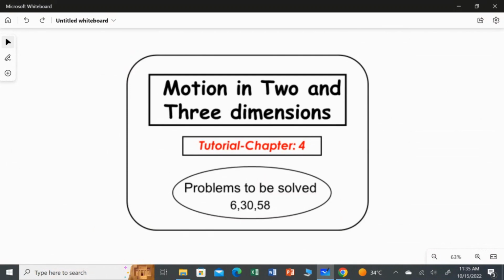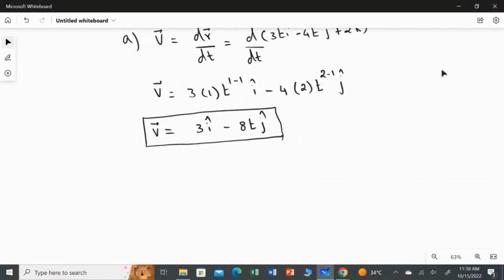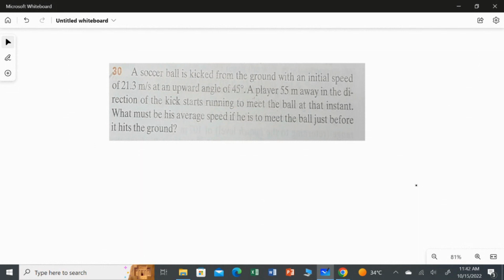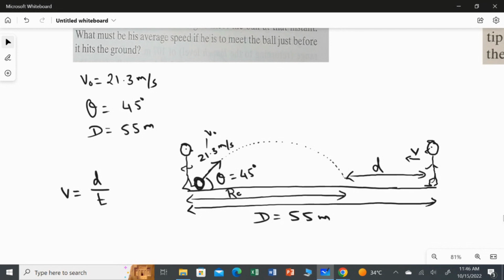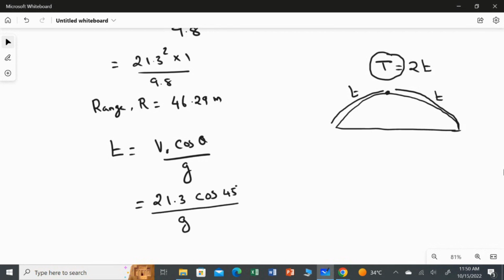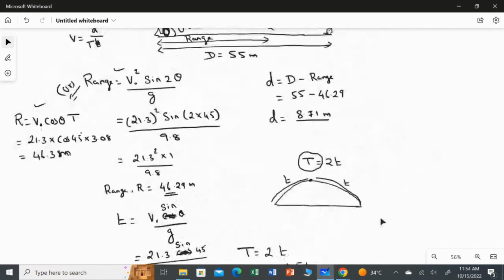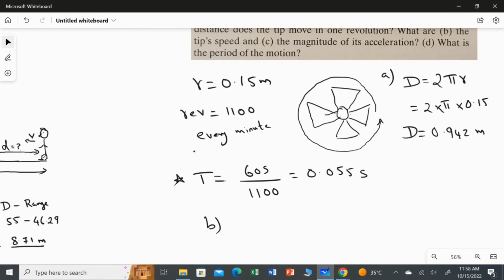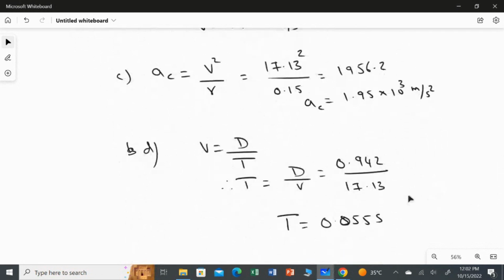Motion in 2D &3D-Tutorial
The numerical problems related to the topic motion in 2D and 3D are explained in this video